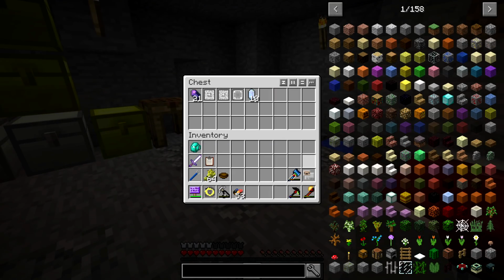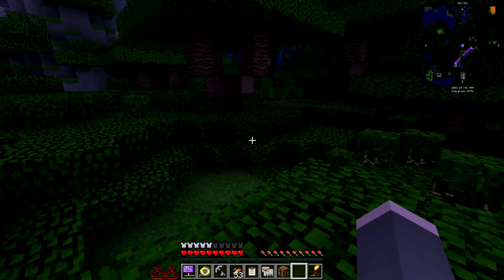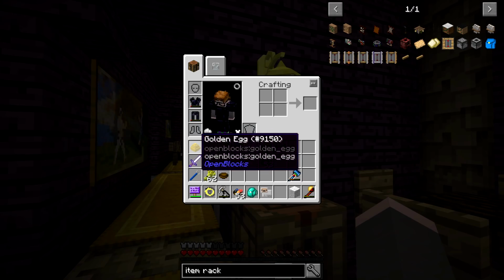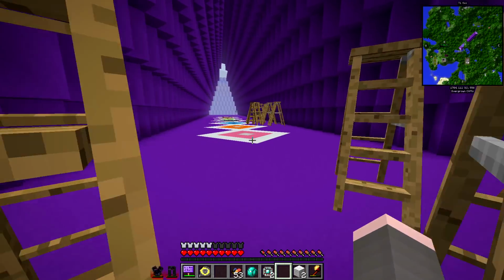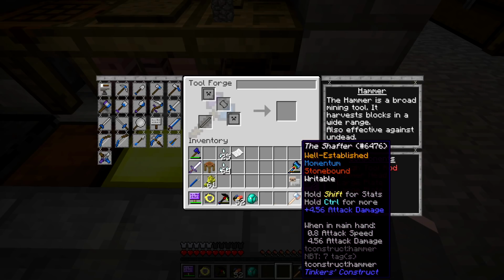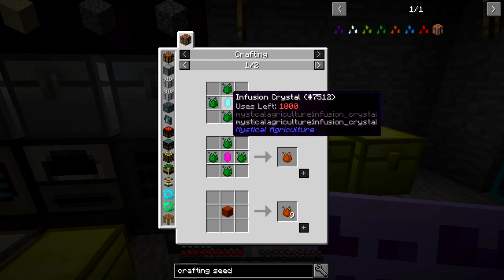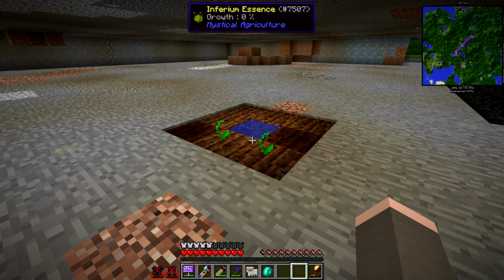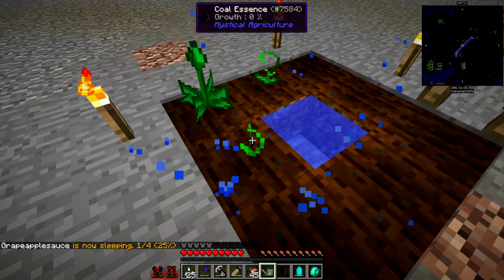HOW TO GROW DIAMONDS IN MINECRAFT (Minecraft Boundless Modpack #9)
Welcome to another episode of Minecraft Boundless Modpack, this series takes place on a server with a handful of good friends. The sky isn't the limit with this modpack, when it comes to tech, magic, adventure, it has it all. It is Boundless.